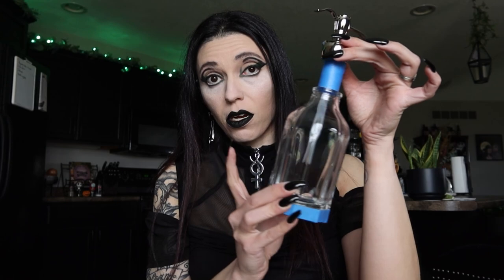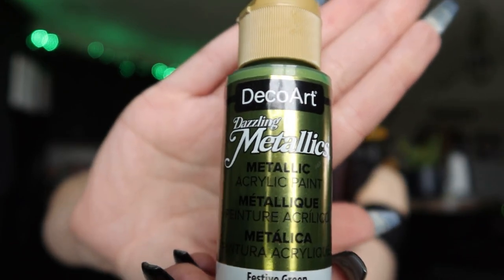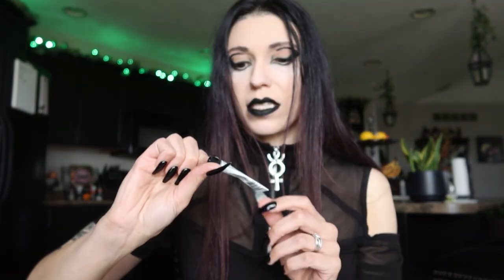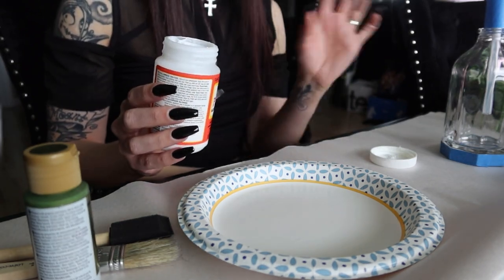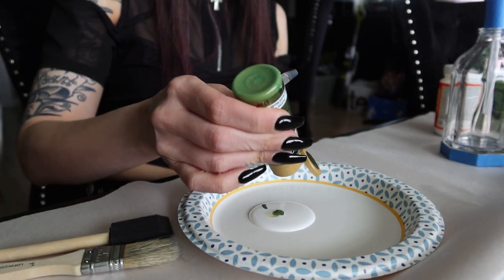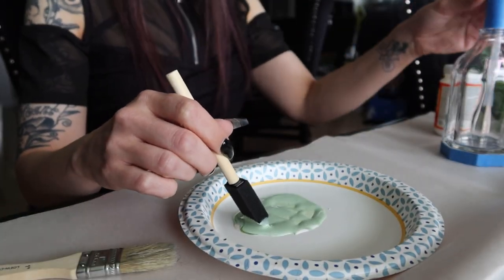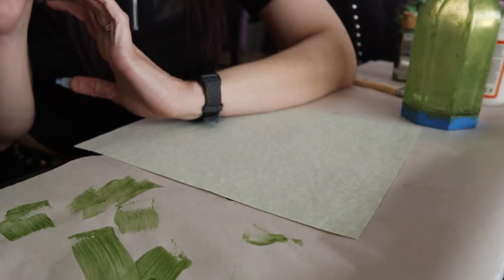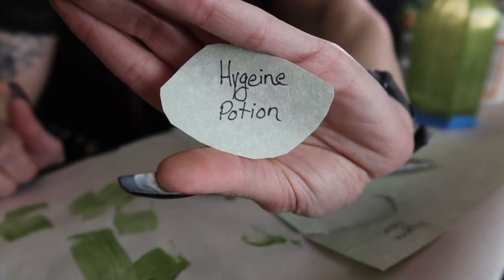WITCHY DIY: Hygiene Potion Soap Dispenser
If you've seen my latest Decorate With Me, then you know what this is! I decided to make my own soap dispenser for my guest bathroom to match my Witchy Woodland Wonderland theme, and thought you all might want to do something similar. And yes, I know that hygiene is spelled incorrectly on the label. I noticed it after everything was done, and didn't want to go back and fix it. Just because witches cast spells doesn't mean we always know HOW to spell.

Camera: Canon G7X
Editing Software: Adobe Premiere Pro